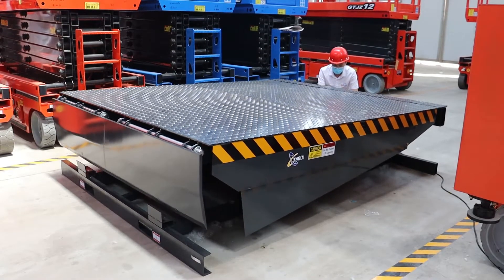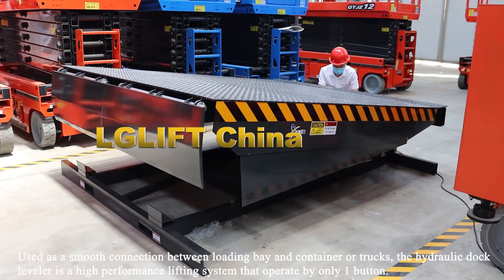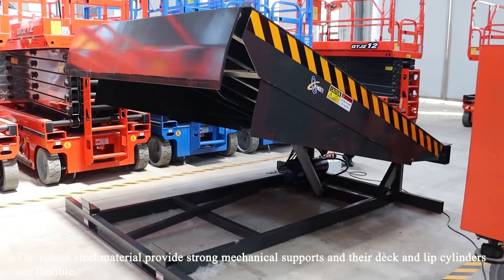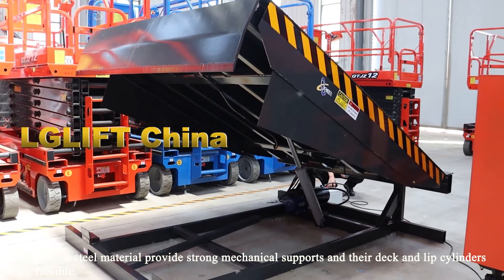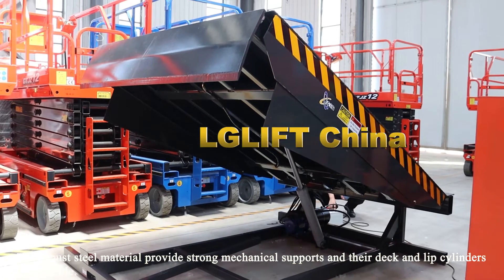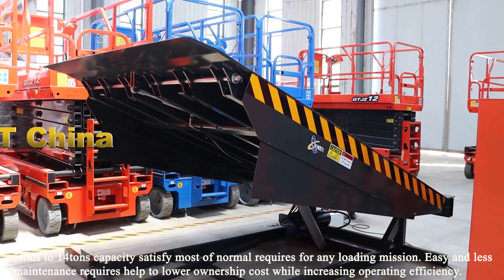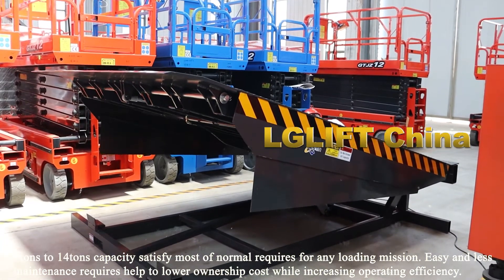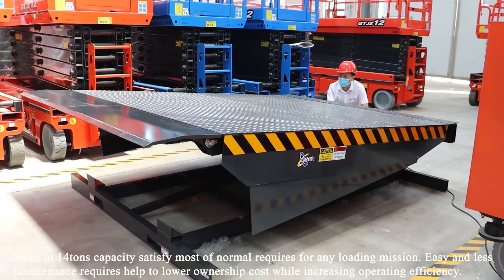Hydrulic container loading dock leveller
dock leveler 3T 8T 10T 12T 14T 20T
customized size/capacity acceptable
standard size 2*2.5*0.6M